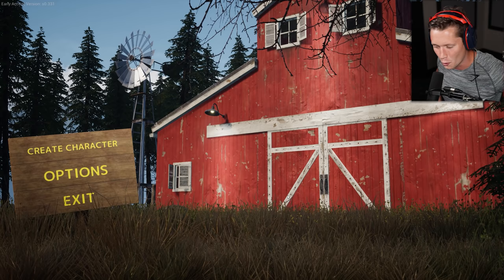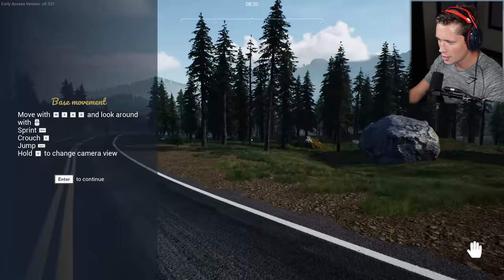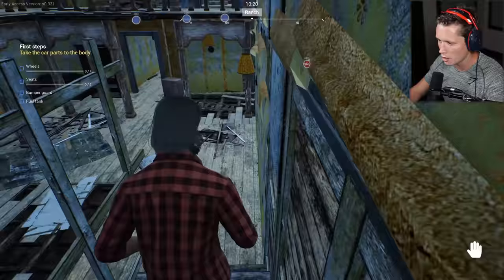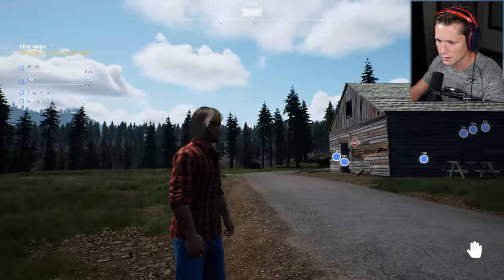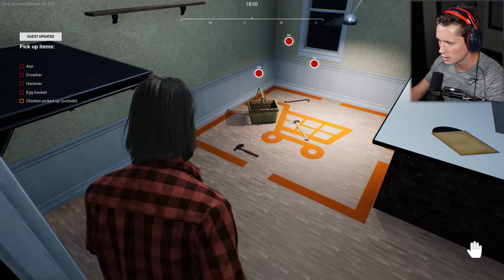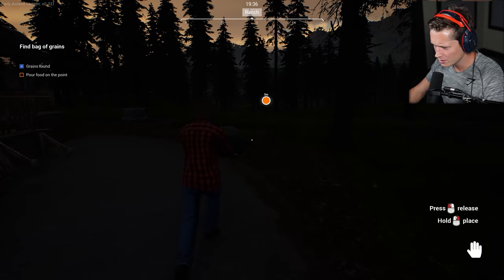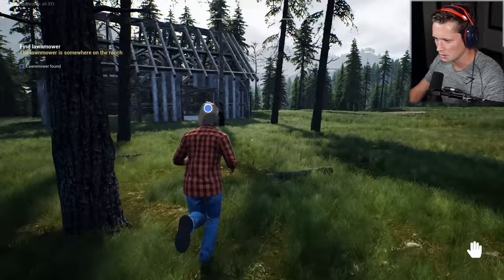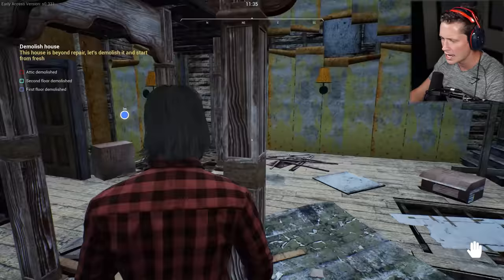Ranch Simulator - Part 1 - The Beginning